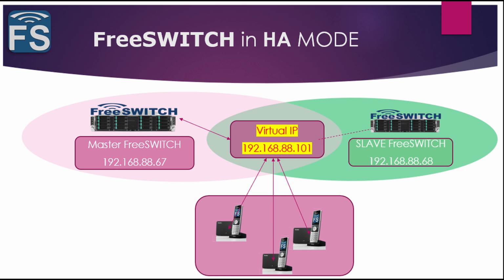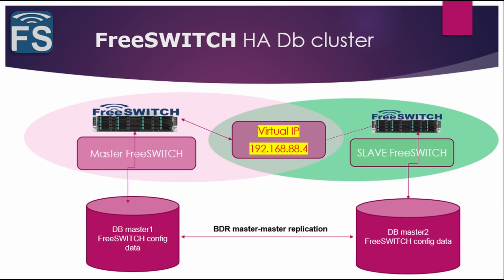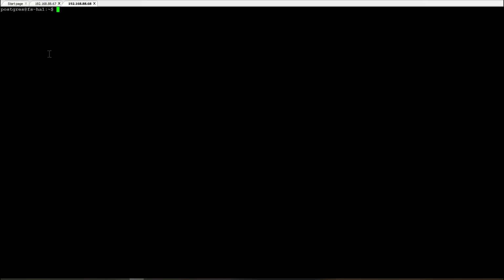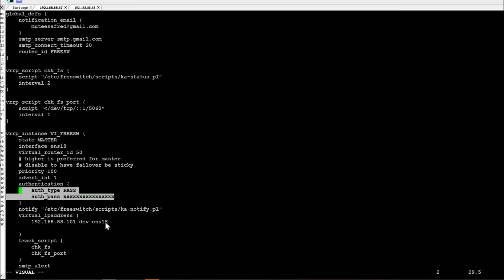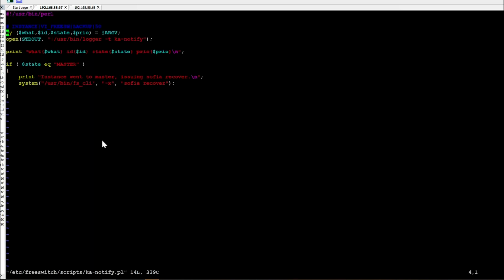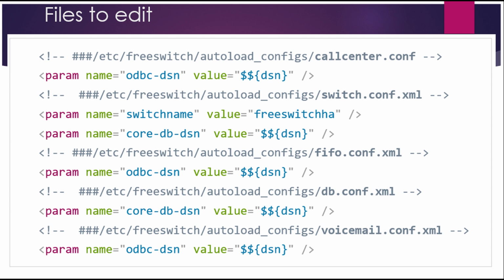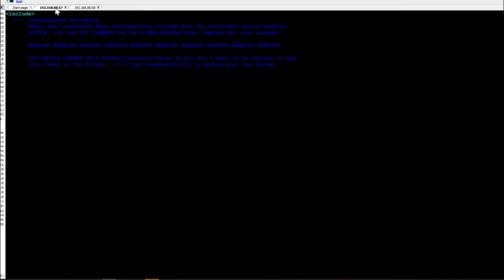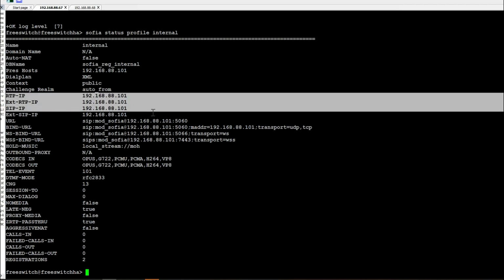FreeSWITCH with Fred - FreeSWITCH in High Availability mode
In this video Fred Muteesa demonstrates how to setup  FreeSWITCH in HA(High Availability) mode. He used PostgreSQL and Keepalived on  Debian 10 instances of FreeSWITCH. Enjoy the video!